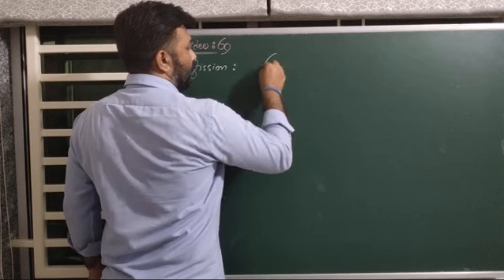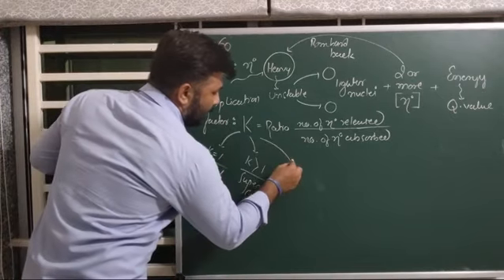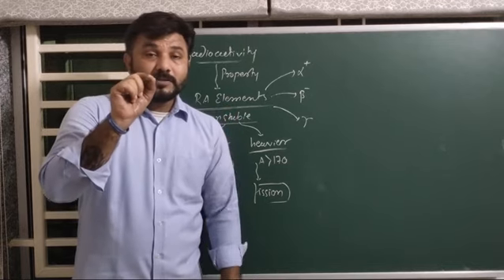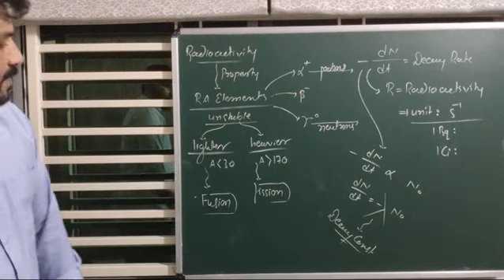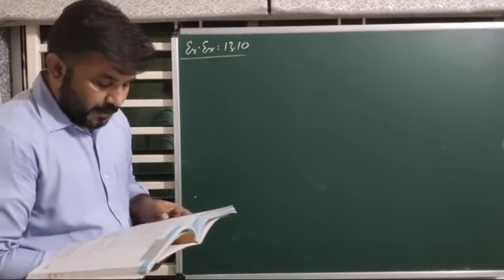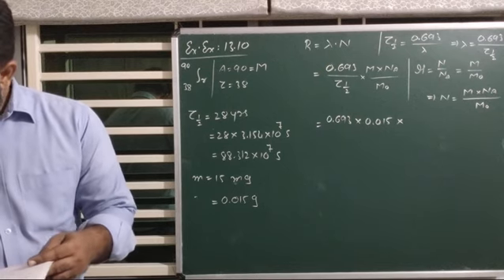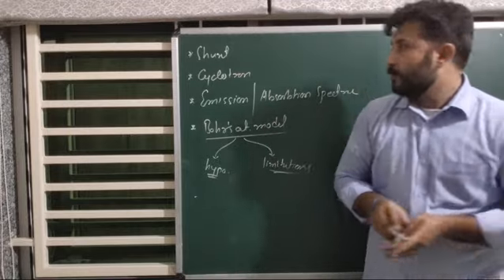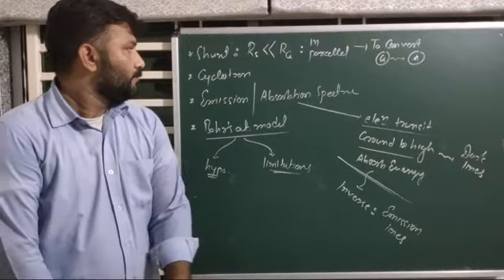STD-12#physics(eng.med)video-69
Revision of QUESTION BANK